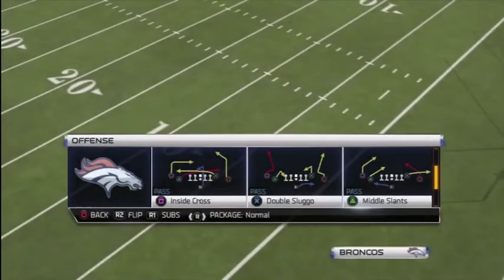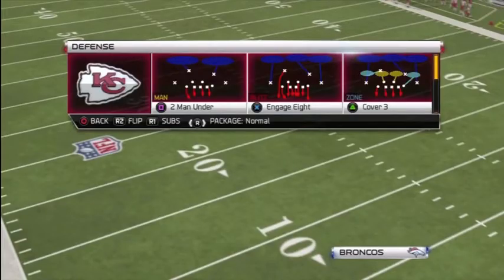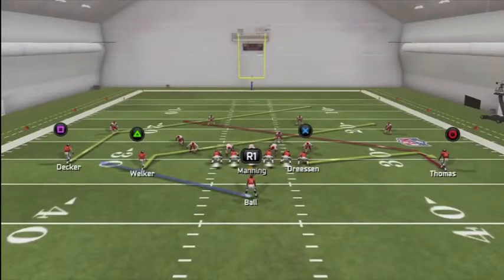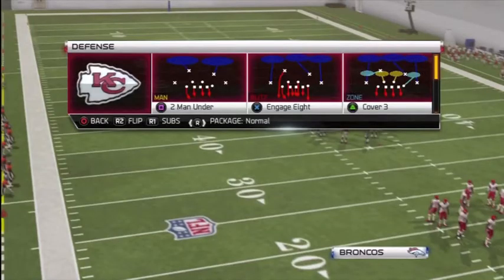Madden 25 :: Tutorial 1 :: Slant Routes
We hope you enjoyed this tutorial. Please check back to this channel for more tutorial videos that will be uploaded in the near future.

Also, please be aware that we are playing an NFL Madden 25 Connected Franchise of our own on this channel, beginning with a league-wide fantasy draft. This long-running Let's Play series features NEW EPISODES DAILY MONDAY TO FRIDAY and could be the best thing ever to happen to you.

Also, I read every comment, so feel free to let me know what you think of this tutorial: all criticisms, comments, compliments, and suggestions are welcome. If you'd like, you may also leave requests for future topics we can cover in a tutorial video just like this one.